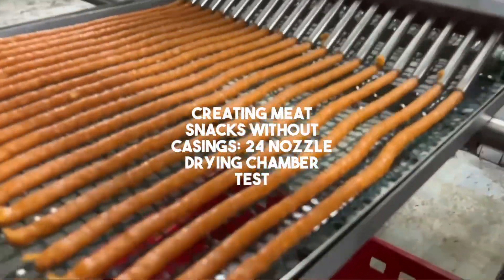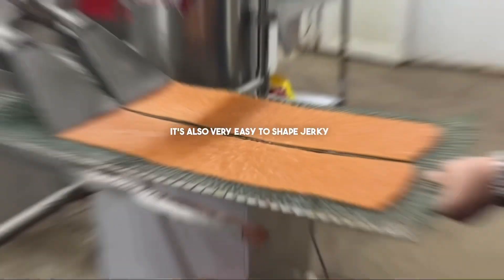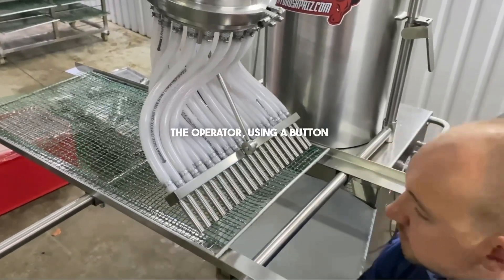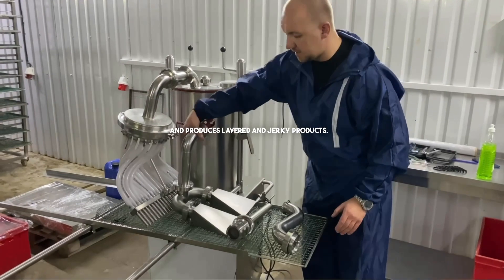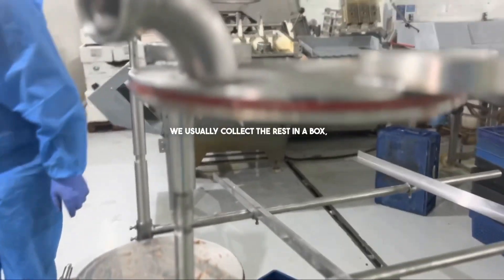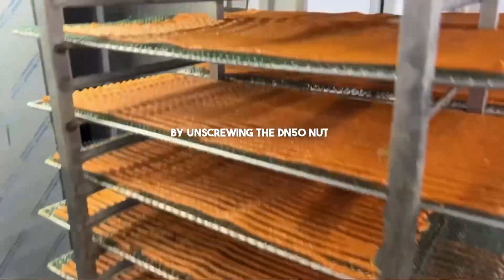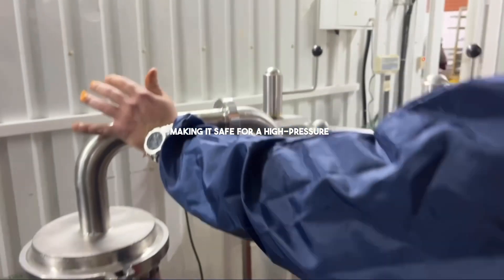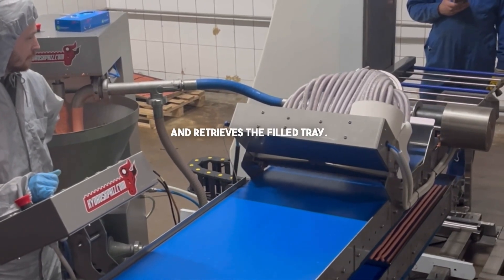The simplest recipe for meat sticks snacks without alginate casing and connecting HydroFiller RK50U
Instructions to start
The simplest recipe for producing Kabanos (meat sticks snacks without alginate casing):

The most accessible recipe for experimenting is chicken; the recipe is quite simple. For every 10 kilograms of minced chicken without skin, use a fraction of 3x3 mm, salt 0.22 grams, sugar 0.02 grams, glucose (sucrose) 0.01 grams, spices to taste. The minced chicken should be thick, sticky, homogeneous, without long fibers. Minced meat temperature is optimal -1 degree / +5 degrees Celsius

How to connect our HydroFiller RK50U
Back on the box, unscrew the small hex bolts, remove the rear cover. Inside the hopper, there's an oil canister, fill the casing to the full level with oil, aligning it with the pump level. Close the cover.

Remove the main hopper(cylinder), turning it 20 degrees counterclockwise

Connect filler to the 400V power plug. Three phases and neutral. Plug it into the socket. Take the remote with the button, press for 15 seconds. If you hear the motor sound but the piston isn't rising, switch off the filler button, unplug it, swap any two phases in the power plug. If successful, pressing the remote button will raise the piston, pressing the bottom button on the casing will lower the piston and automatically switch it off.

Vertically, remove the cover (lid), wash it with flowing water. Put guide rails on two vertical fillers for the adjustable rack; replace the cover vertically (be careful, it weighs 25kg), slightly tighten the nuts at the top.

Install two red rubber rings in the piston and cover, lubricate them with food-grade lubricant or minced meat.

With the remote, raise the piston to 150mm, take the hopper, place it at a 45-degree angle on the piston, gently adjust it, press the button on the casing to lower the piston, the hopper self-centers. Then, press the remote button for 2 seconds (releasing pressure from the hydraulic system, making it easier to rotate the hopper into place).

Connect a 150mm tube with two nuts to the output hole of the filler, tighten by hand. Attach the nozzles. Put the guides on the rack, adjust it to the width of your tray under the attachment, fix it.

Load meat mince into the hopper, 15-45kg. Tighten the nuts above the cover (initially, some force will be needed until the seal settles).

Press the remote, wait for the mince to start. There's a speed adjustment for the mince output. The operator's task is to smoothly guide the tray under the attachments at an even speed, without jerking or stopping (practice five times without the mince).

Hold the remote in the right hand, pull the tray with the left hand. Release the remote, the mince abruptly stops.

At the end of the shift, use an air gun to clear mince remnants from the attachments or flush them with water.

Remove the hopper.

Raise the piston by 150mm.
Disconnect from the power supply.
You can wash the cover and piston in place using water pressure and foam.